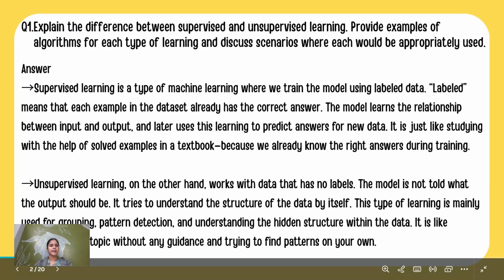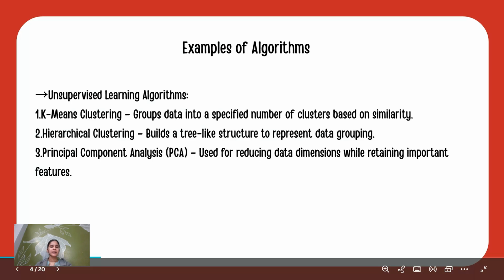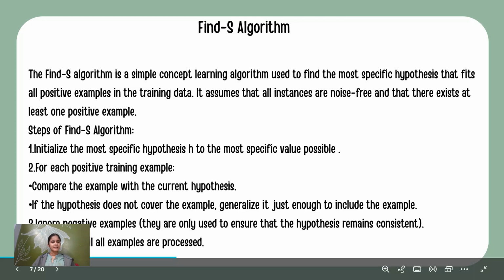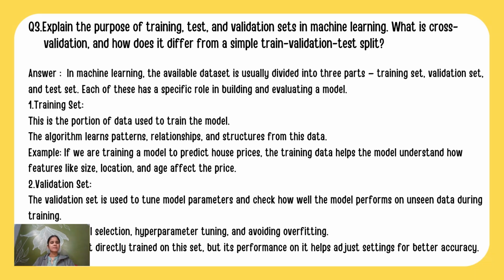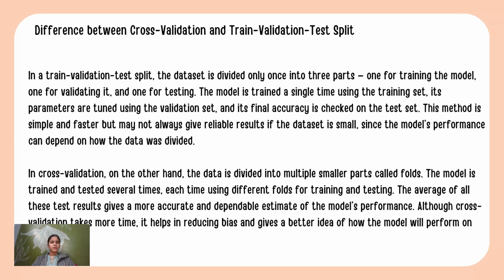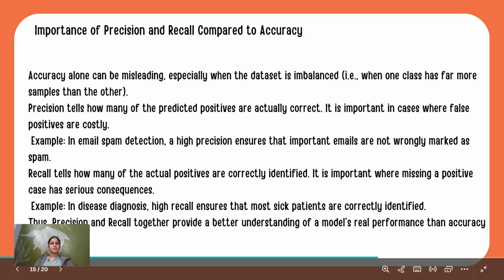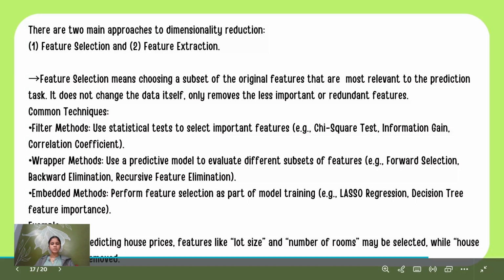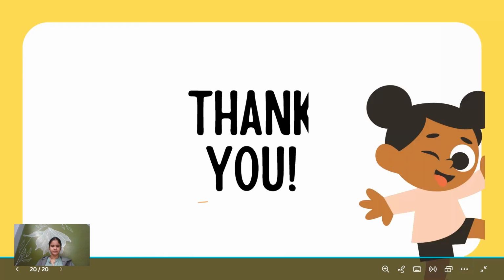Introduction to Data Science || 3rd Assignment Solution || part-1